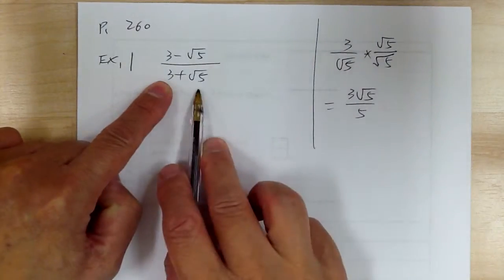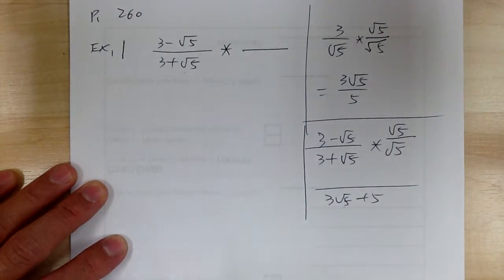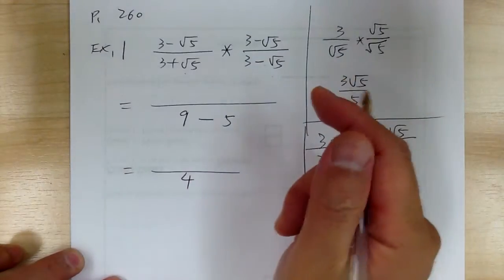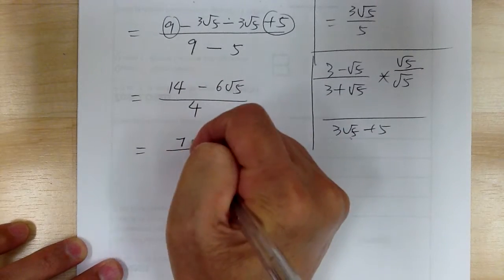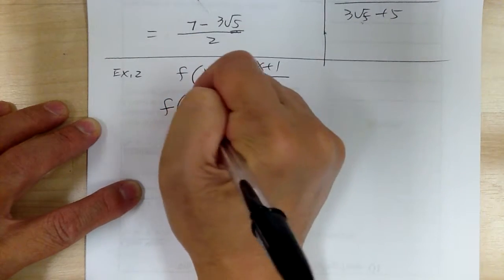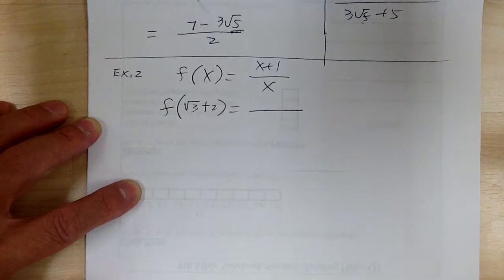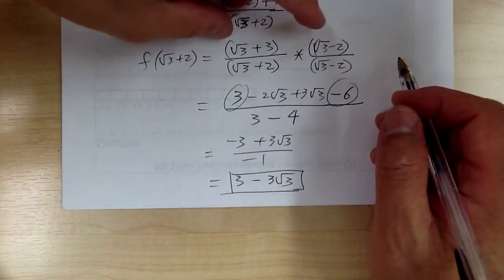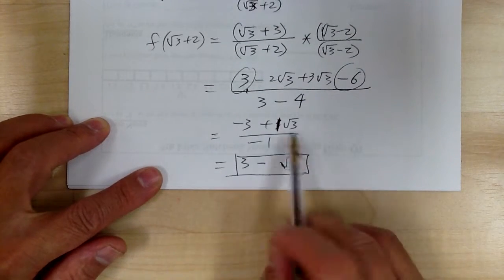Algebra 2 p.260